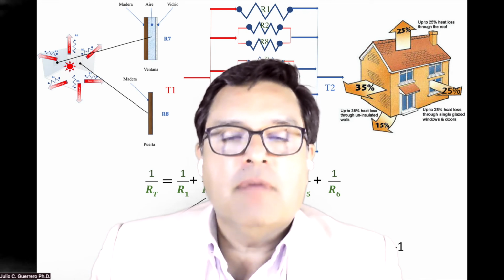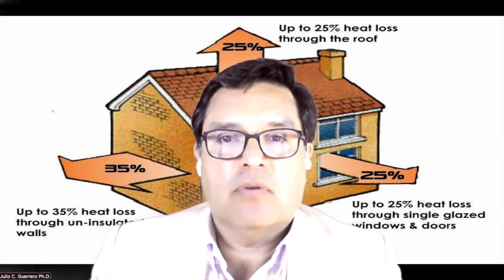Course Houses Thermal Behavior:Design, analyze, achieve proper temperatures, use energy efficiently.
Thermal behavior of houses: How to design, analyze, achieve appropriate internal temperatures, use energy efficiently, and save on costs

Two sessions course on two consecutive days at
8AM Boston USA (1PM London, 4 PM Dubai, 8 PM Singapore and Beijing, 7AM Lima)

Those who enter the 4-digits code they saw in the advertisement of the course can have a discount and pay only $150 to participate in both sessions.

All who register and attend both sessions will receive a private link to the videos of both sessions.

1        Objective
Teach the house and the environment parameters necessary to design and predict the house thermal behavior; in that sense, by taking this course the student will be able to.
·      Describe the thermal behavior in terms of these parameters.
·      Apply this knowledge to compute thermal behavior.
·      Analyze a complete house.
·      Synthesize what has been learned in order to formulate the model of any new house.
·      Evaluate and explain the thermal behavior of any house.
The course is made up of two conferences that will last 1h 20 minutes each, during which there will be about 20 minutes for questions and answers. Interested parties can also register to take an exam in addition to the two lectures, and those who score at least 90 out of 100 on the test will receive a letter stating that they attended both lectures and successfully took the test.

3        Abstract
The first of the two sessions teaches the student how to: 1) identify the parameters of the home and the environment necessary to design the home in such a way that it achieves the desired
thermal behavior; 2) describe the thermal behavior in terms of those parameters — understanding of the material will be achieved through examples given during class; and 3) apply this knowledge to compute the thermal behavior of walls, ceilings, floors, windows, and doors. In the second of the two classes, the student will learn to: 1) analyze a complete house by relating the modules learned in the first class, 2) synthesize what was taught in class to be able to formulate the model of any new house that is presented to them and be able to analyze it; and 3) based on the instruments that this course offers, evaluate and explain the thermal behavior of any home. For example, if one is

going to invest $ 100,000 in the construction of a home, it is important to know what percentage of one’s investment should be spent judiciously to address heat transfer losses through each element of the home. This diagram shows how at the end of the course the student will be able to notice the sensitivity of his system to heat energy losses and how to design to minimize them and optimize the behavior of the house. In addition, if the house is already built, with only a measuring tape, a thermometer, and information about the materials, the student, with this course, will know how to measure the thermal behavior of the house.